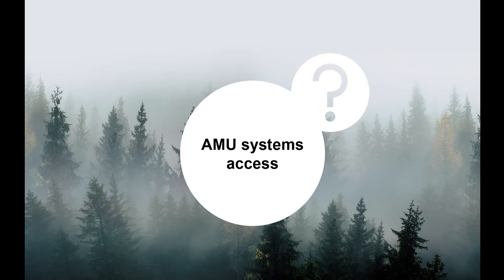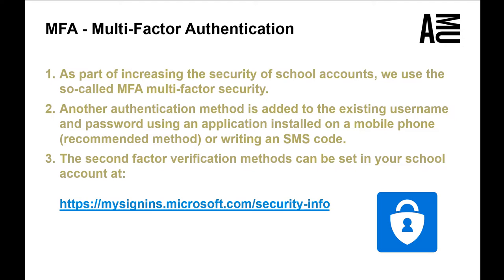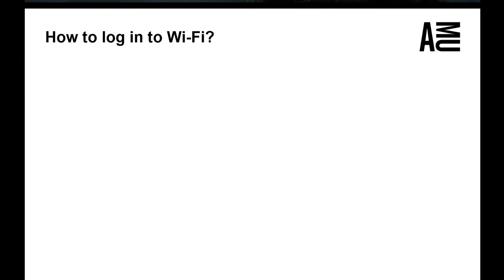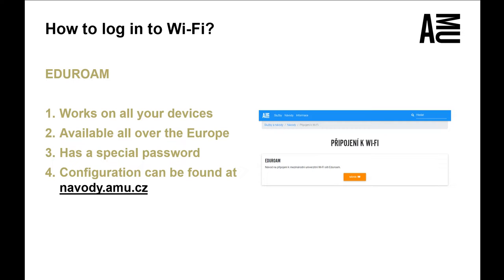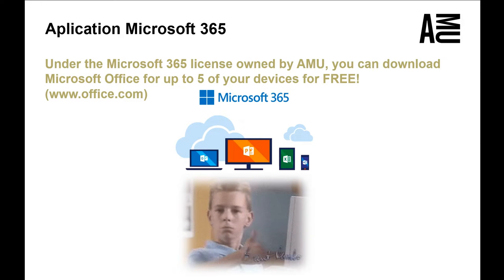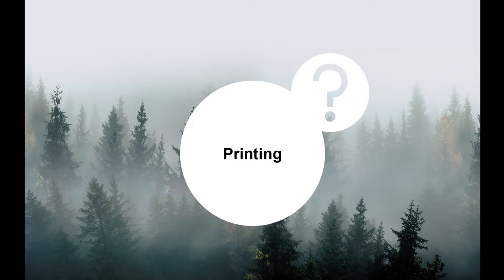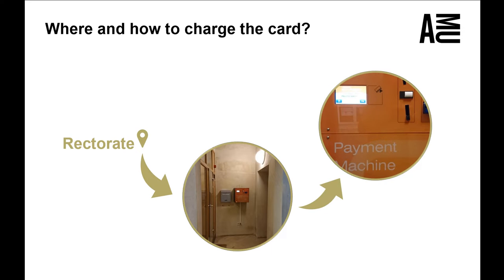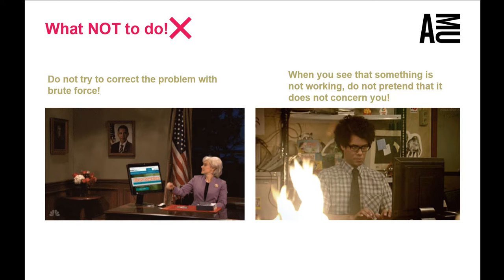IT services at AMU for students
Introduction to IT at AMU for first years.

00:00 - Introduction
00:36 - Access to the AMU system
02:20 - Computer technology
03:18 - Connecting to Wi-Fi
04:50 - Application
06:13 - Student card
07:23 - Printing
09:02 - What I can and cannot do
09:24 - Problem
10:50 - Conclusion